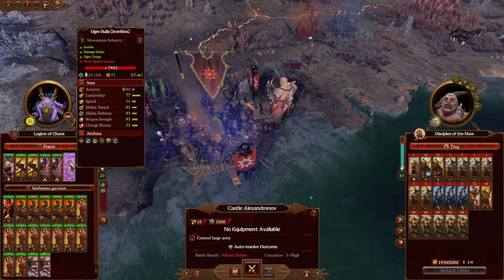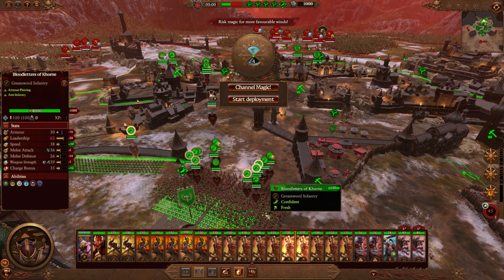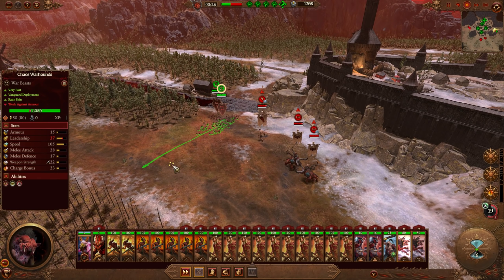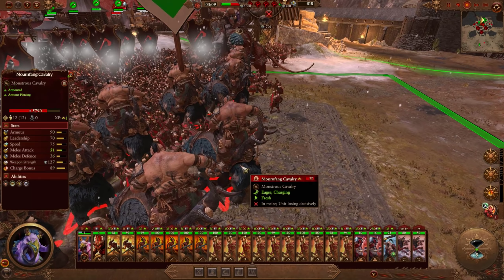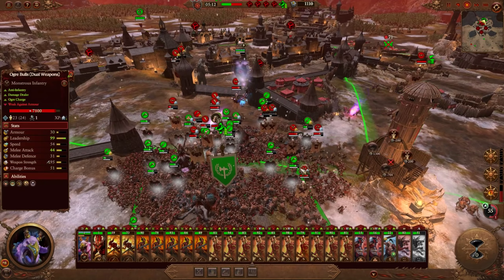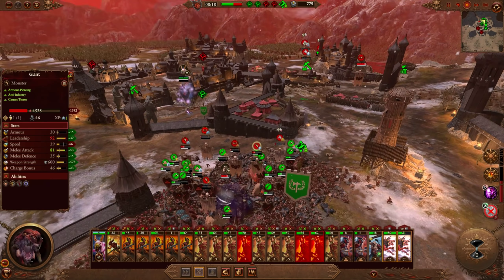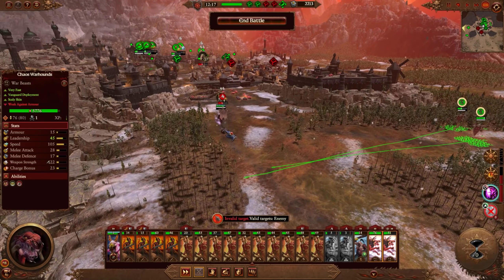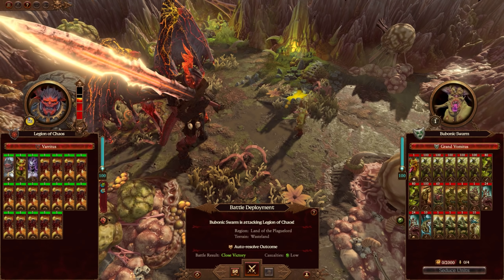Khornate Anti-Ogre Speed Bump Tar Pit